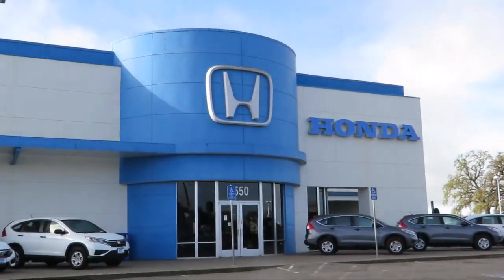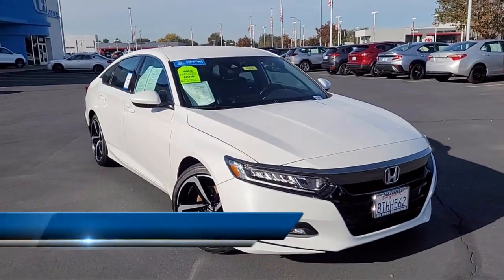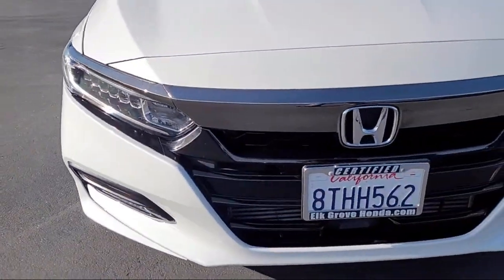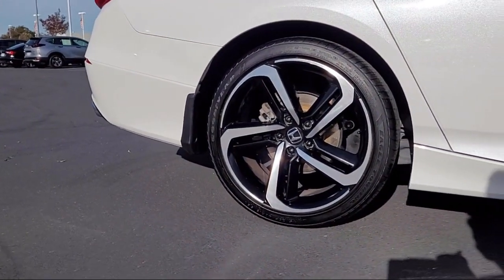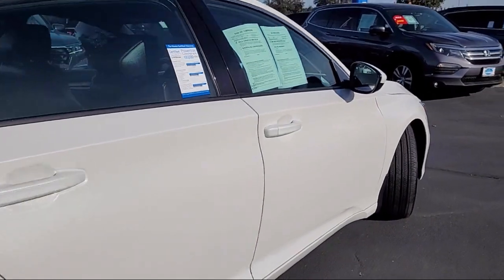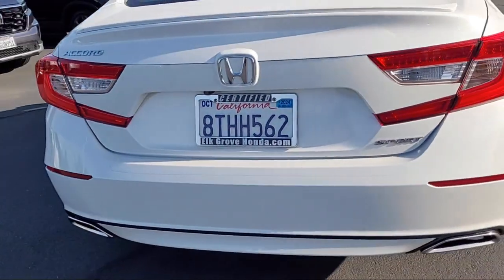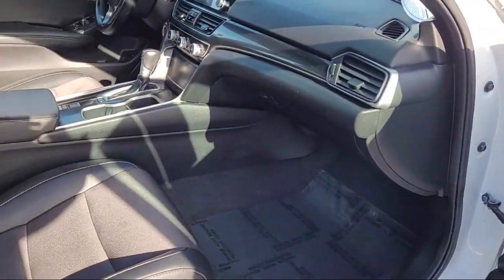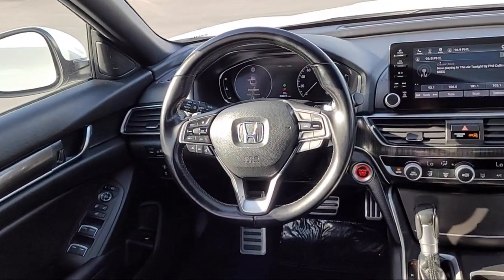2020 Honda Accord Sport Sedan Sacramento Elk Grove Roseville Stockton Folsom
2020 Honda Accord Sport Sedan Stock Number: 76069 Vin:1HGCV1F37LA117368.